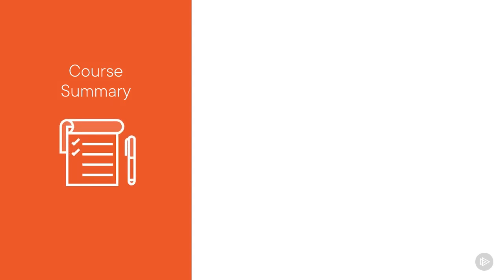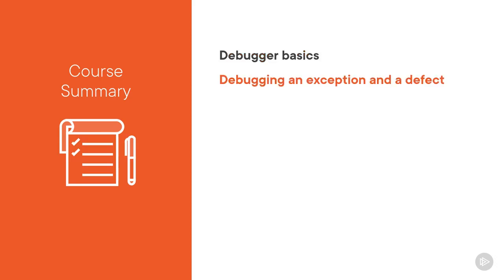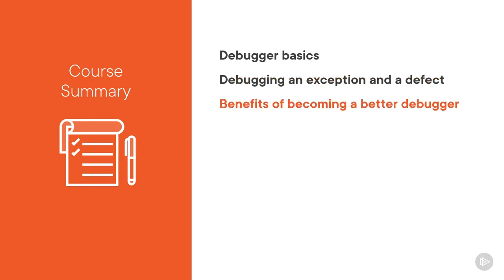004 8 Course Summary